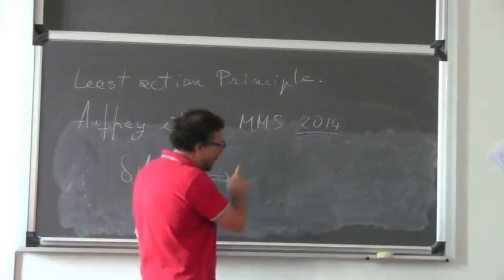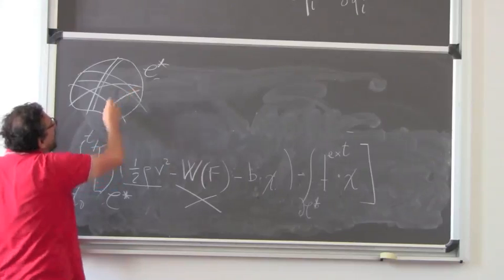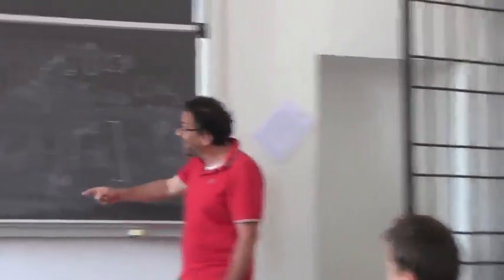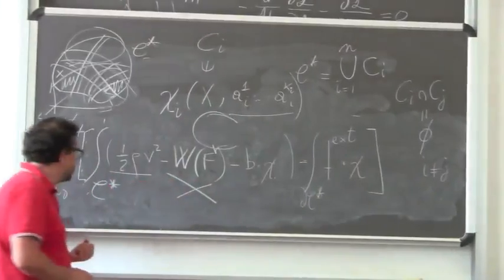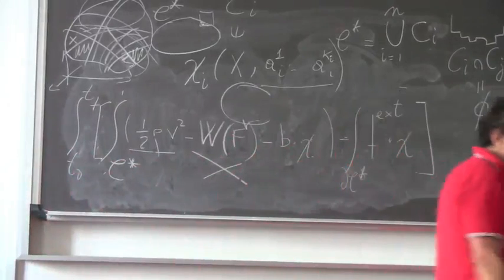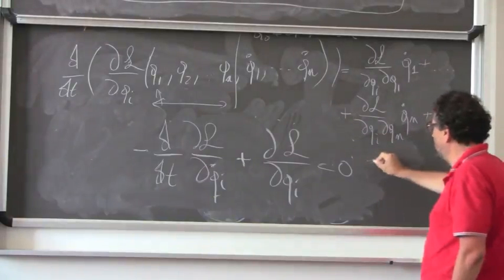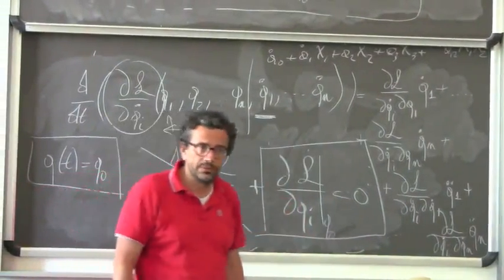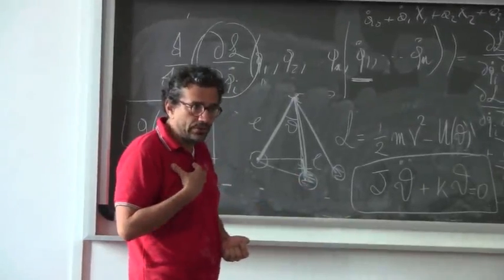Lecture 9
Lecture 9: Reduction to Finite Dimensional Model.
Prof F. dell'Isola